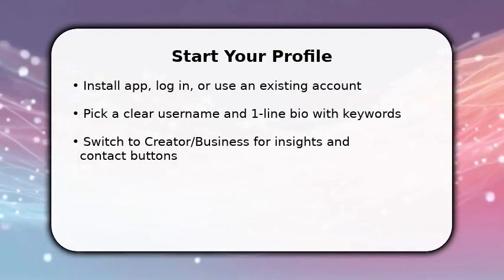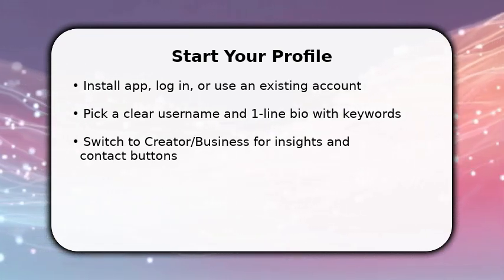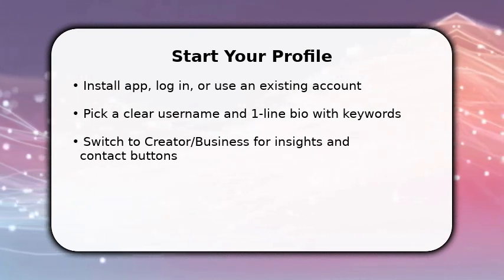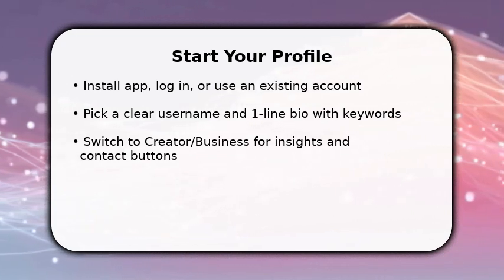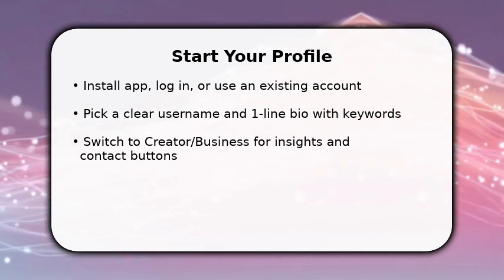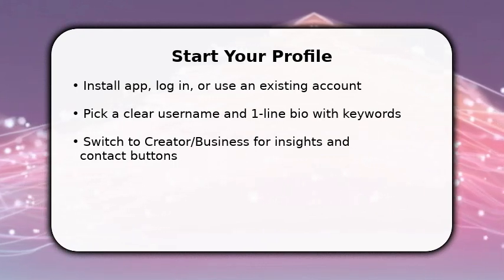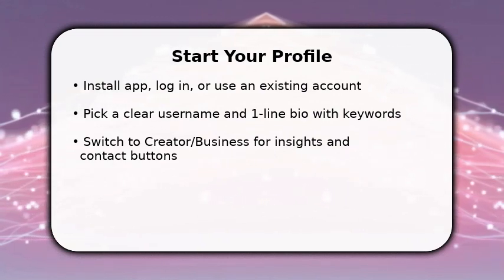How to Use and Post on Instagram (updated)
How to Use and Post on Instagram (updated) | 🔒 Surfshark VPN Deal — Stay private and secure. $1.99/mo + 3 Months Free ▸

Discover the art of Instagram engagement as we delve into effective strategies for using and posting on this popular social platform. Learn how to create captivating content, optimize your posts with hashtags, and interact meaningfully with followers.

Instagram use, posting tips, social media engagement, content creation, IAmA, hashtag optimization, interact on Instagram, visual content strategy